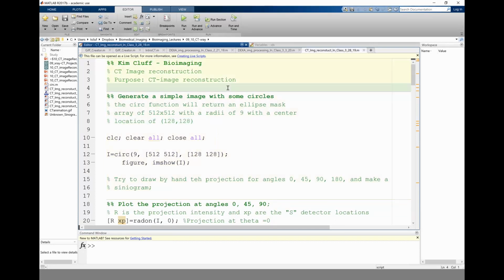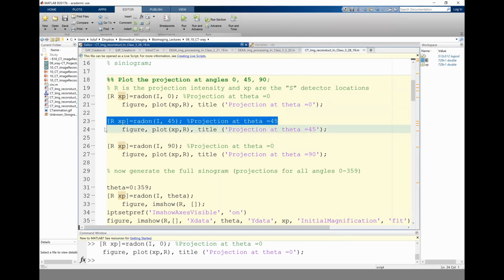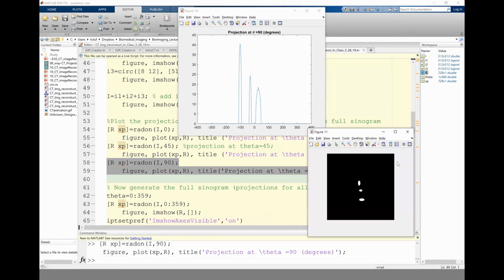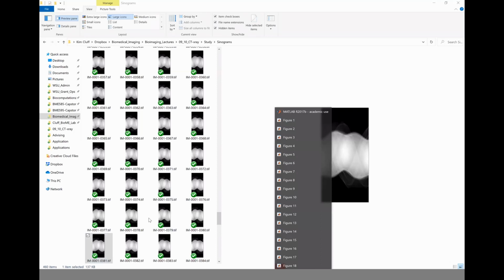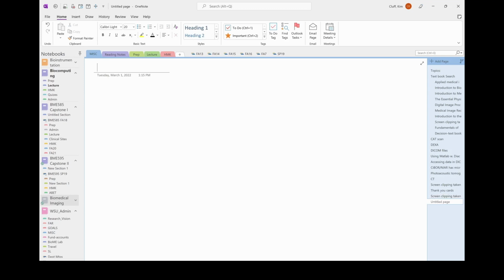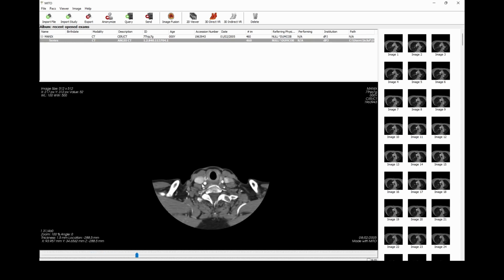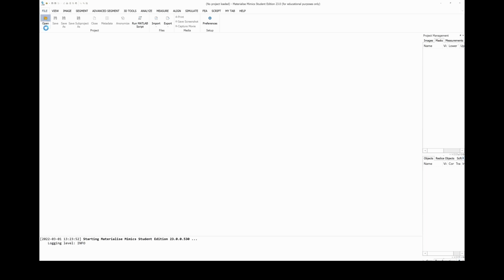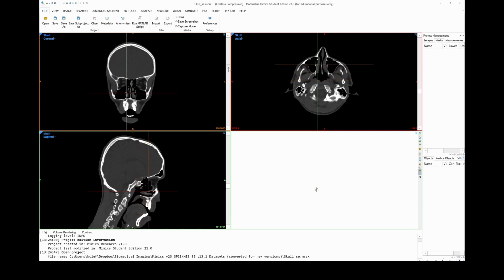Sinograms in Matlab image reconstruction hypercube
In Section #3: Unknowns Sinogram:
You will need to make the image “US” as double data type, by inserting the following line right after loading the image; US=double(US);

Note: From the error message, the iradon function is expecting an input datatype of either single, double, or logical and the current datatype is uint8 (i.e. unsigned 8 bit integer)…so you will need to convert it to double, US=double(US);.

In Section #4: Reconstructing a Full CT study.  You will also need to convert the image to data type double before the iradon function.